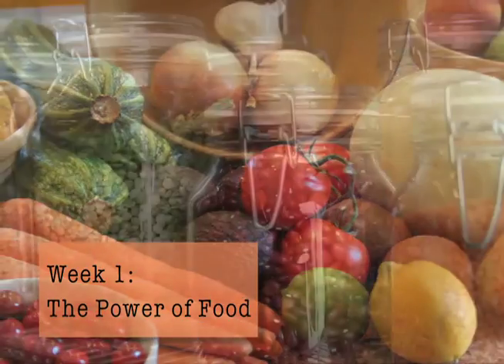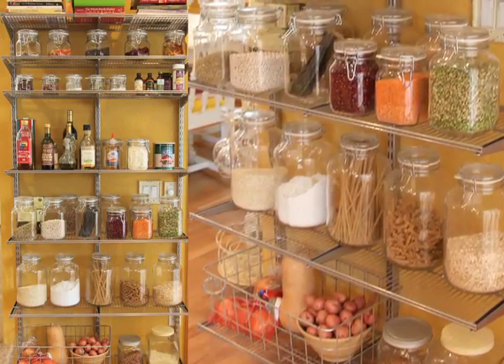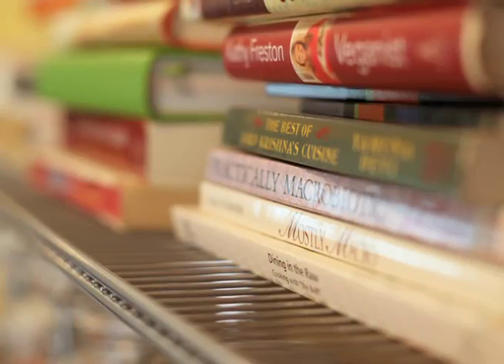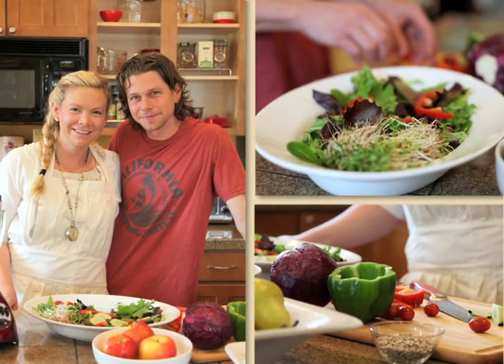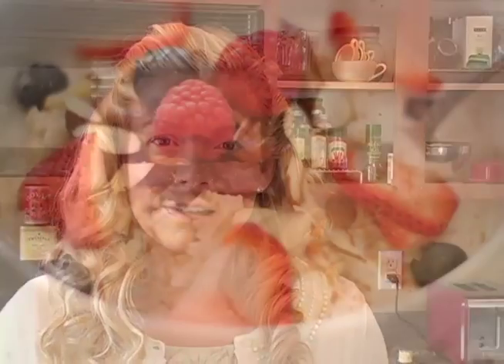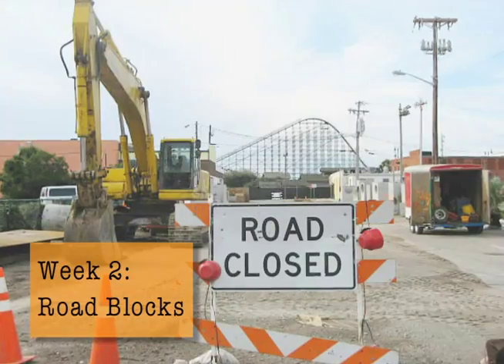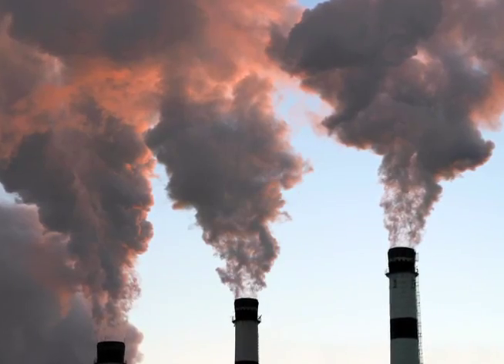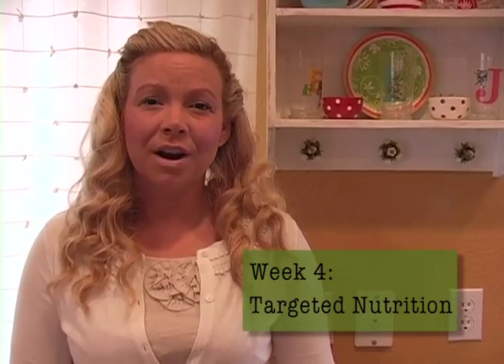Create Health Workshop with Dr. Shamanie Haneca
In this online class, you will gain valuable information in a straightforward, warm, and down-to-earth manner that will help you build the fundamental building blocks for optimized health. Dr. Haneca will teach you how to stock a natural pantry, provide you with easy-to-follow recipes for delicious and nutritious meals, teach you tips and tricks for healthy grocery shopping methods, and share with you the most current and relevant health strategies.